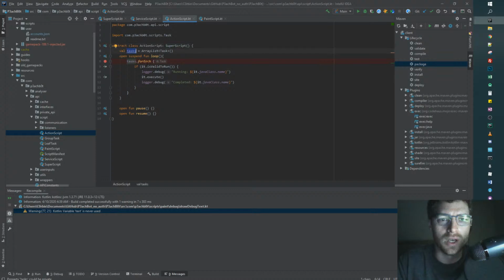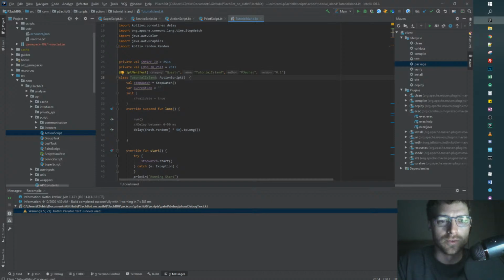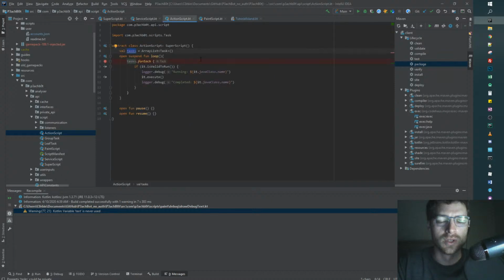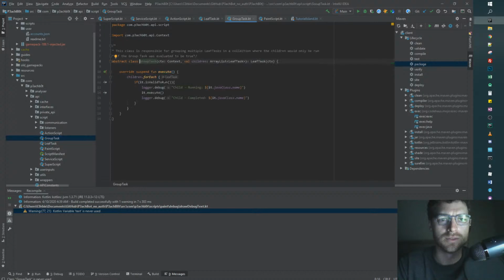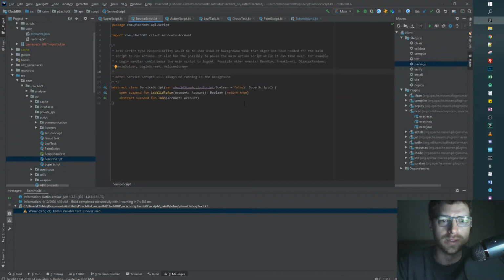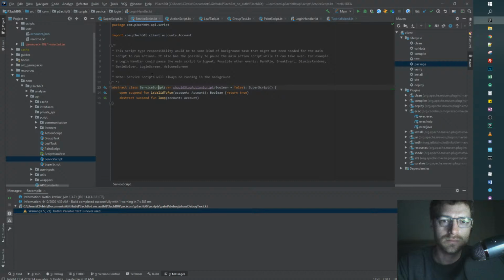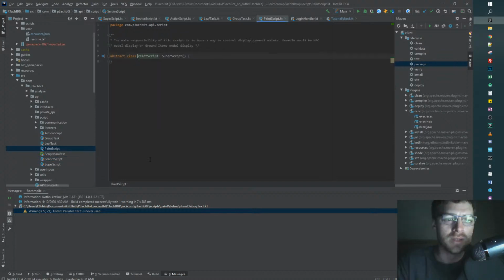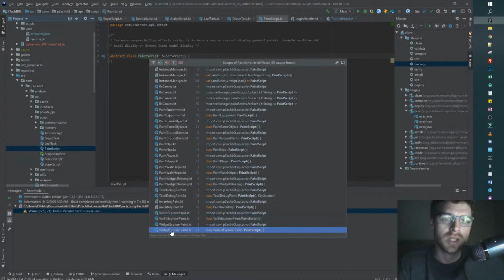Going over the Script Types